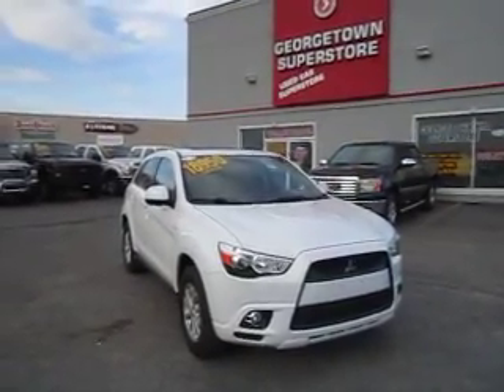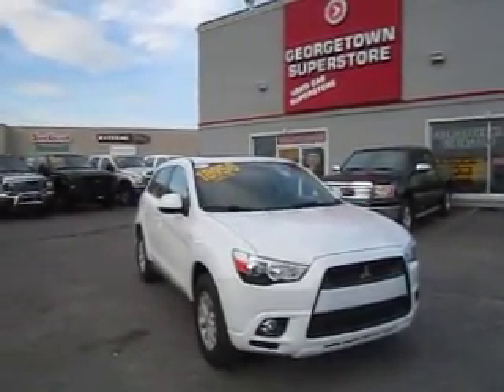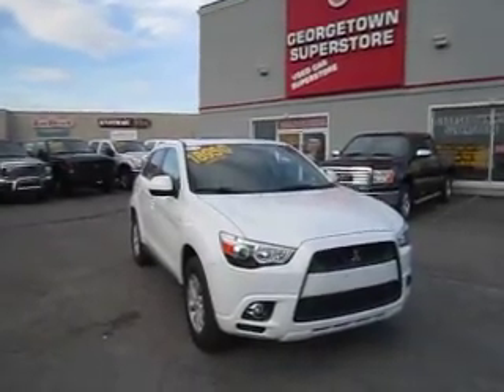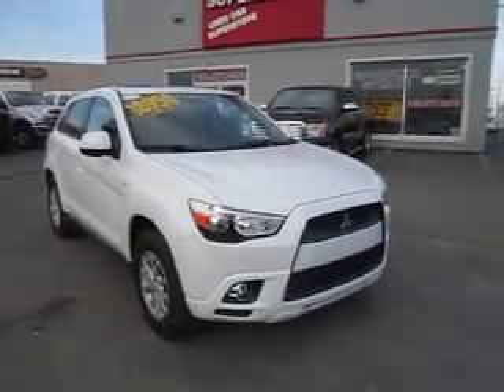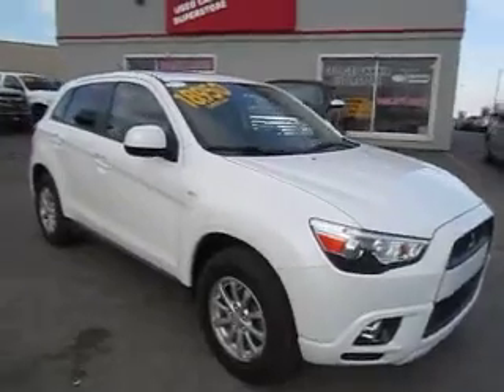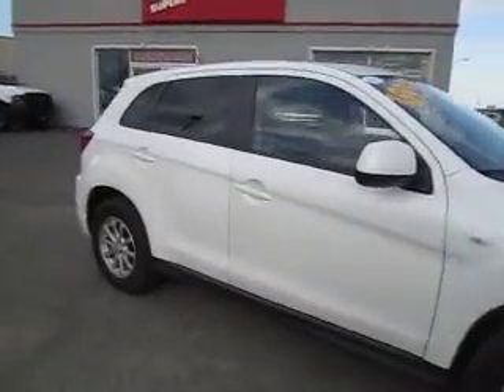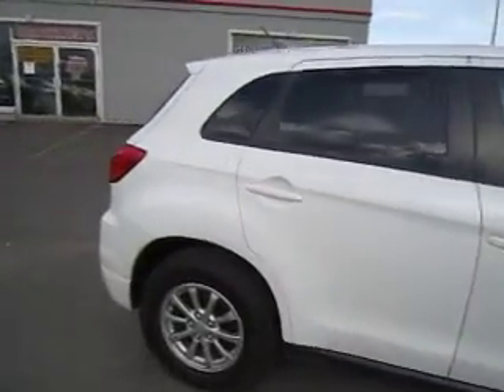Thank you Victoria!! Part 2 of 2 - 2011 Mitsubishi RVR | Georgetown Kia